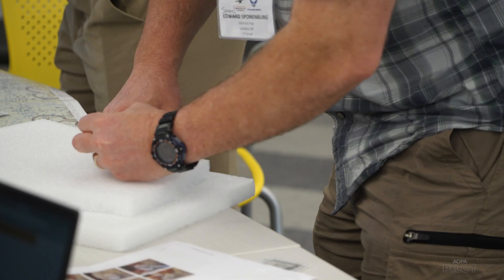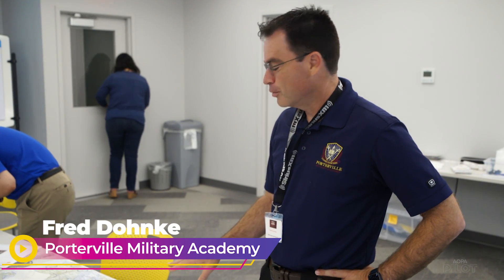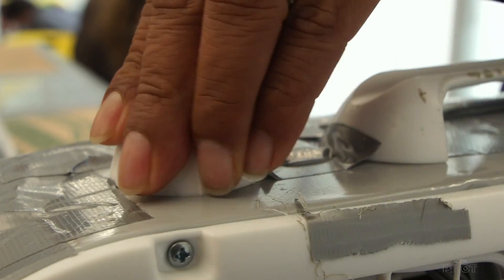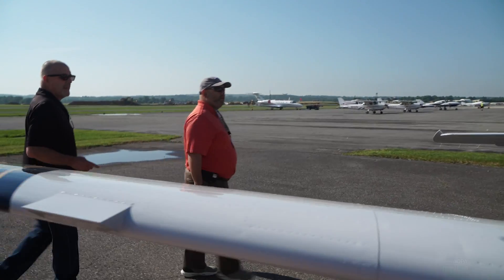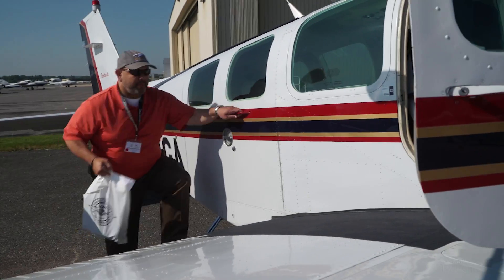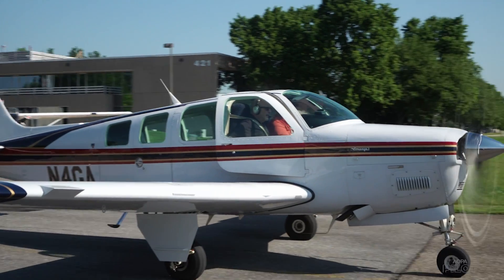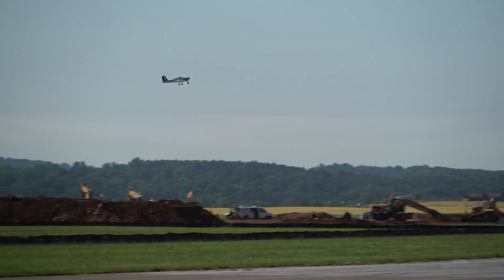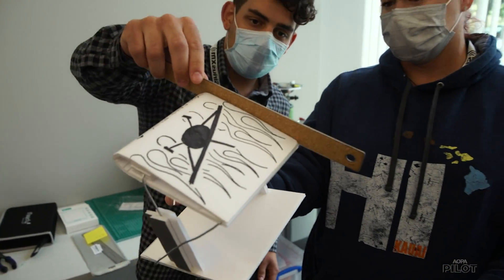Teachers hands on at You Can Fly Academy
The AOPA Foundation You Can Fly High School STEM Aviation Curriculum is in 500 classrooms this upcoming school year. 19 of the teachers who will be instructing it gathered from around the country at AOPA's You Can Fly Academy in Frederick, Maryland, to go through the activities they will be teaching their students. AOPA's Sierra Harrop sat in on the training sessions and saw how professional development can be lots of fun.